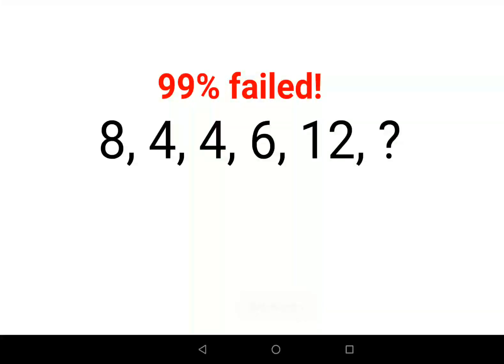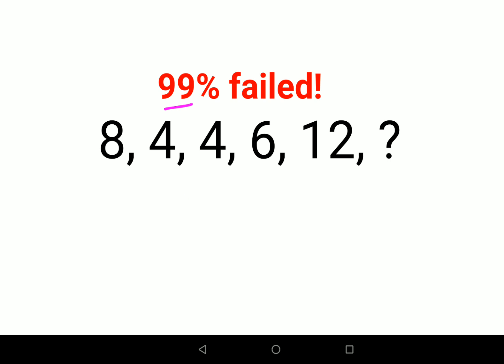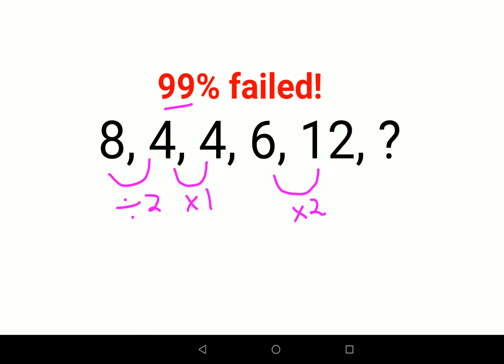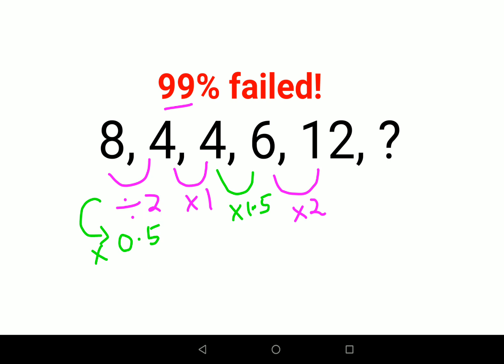8, 4, 4, 6, 12, ? Literally 90% failed to CRACK this! Can you do it?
8, 4, 4, 6, 12, ?  Literally 90% failed to CRACK this! Can you do it?